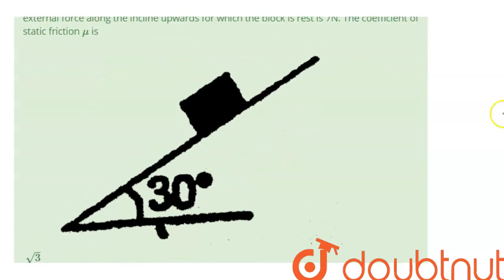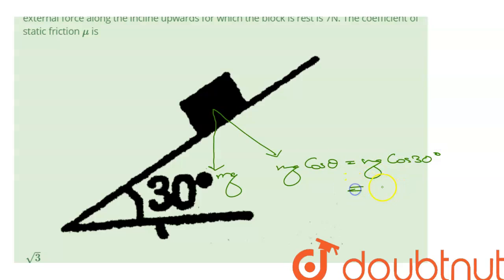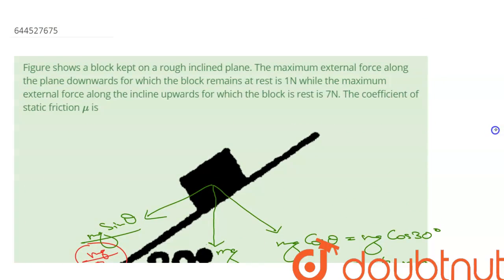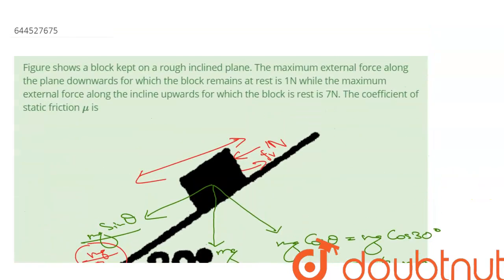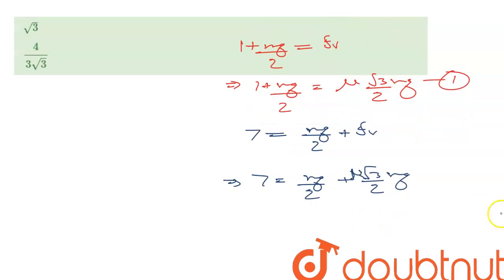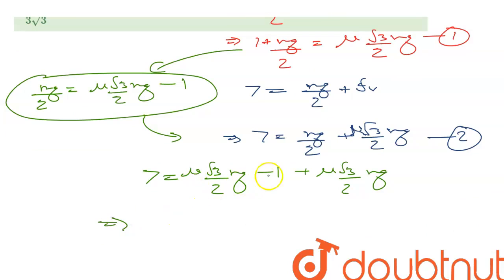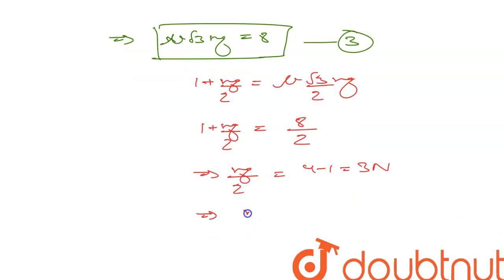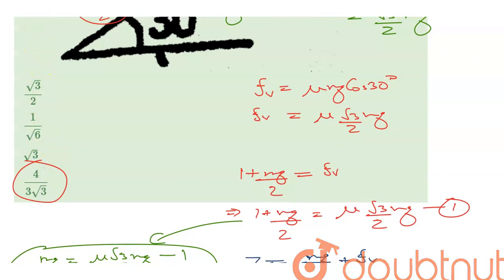Figure shows a block kept on a rough inclined plane. The maximum external force along the plane ...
Figure shows a block kept on a rough inclined plane. The maximum external force along the plane downwards for which the block remains at rest is 1N while the maximum external force along the incline upwards for which the block is rest is 7N. The coefficient of static friction mu is
Class: 11
Subject: PHYSICS
Chapter: NEWTONS LAWS OF MOTION AND FRICTION
Board:IIT JEE

👉 Have Any Query? Ask Us.